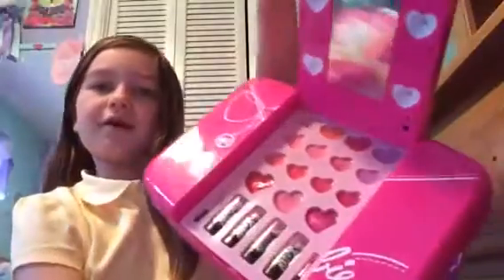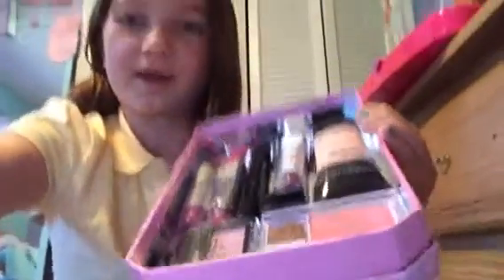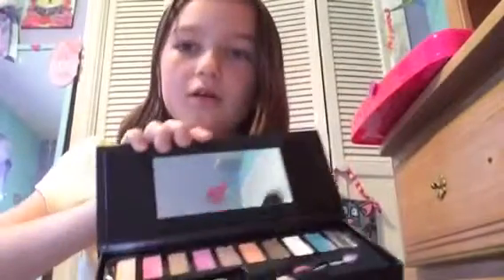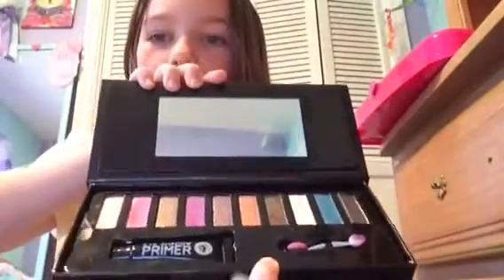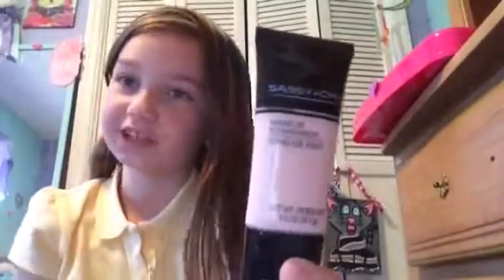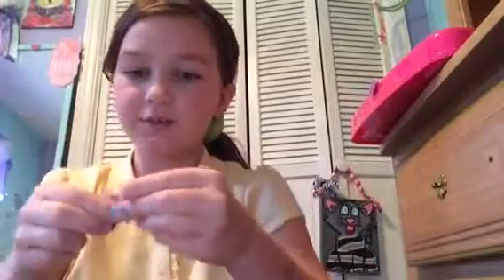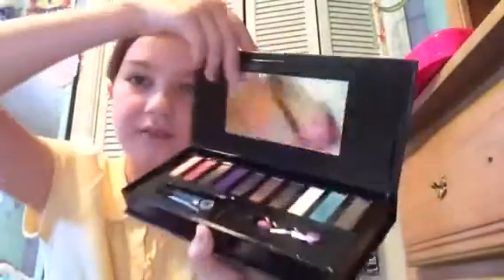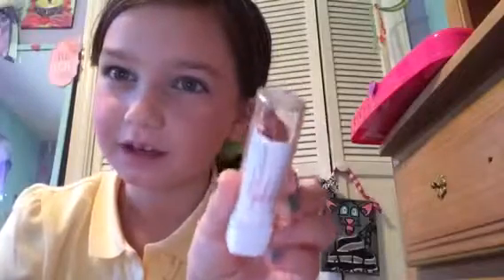My Everyday Make-Up By RainbowToyTimes